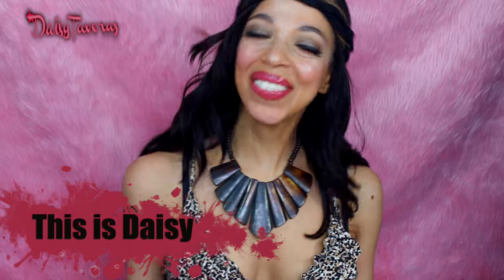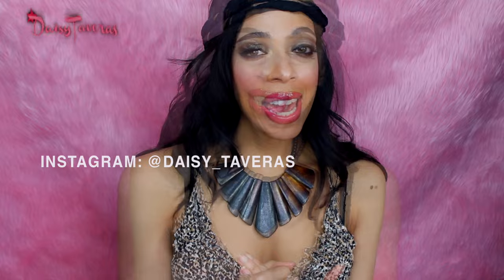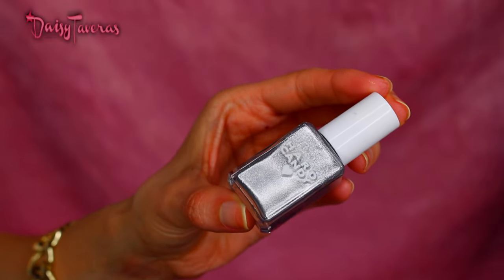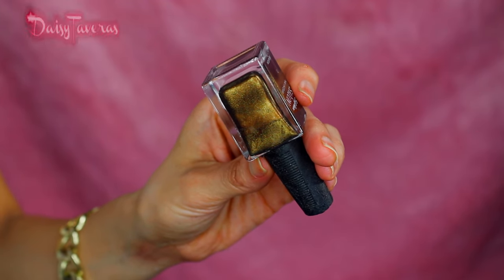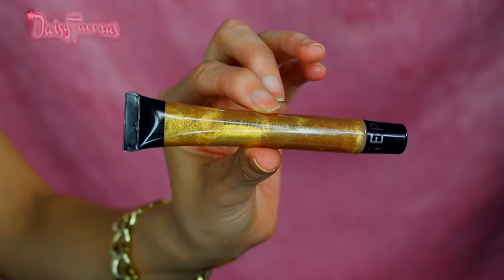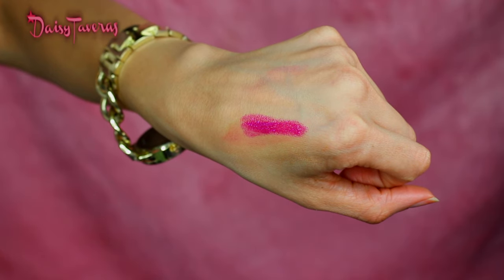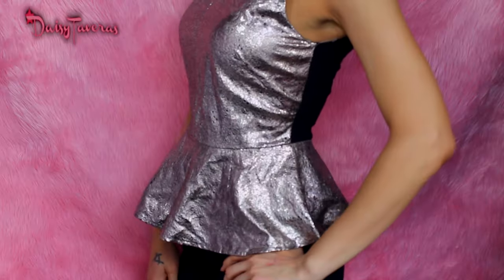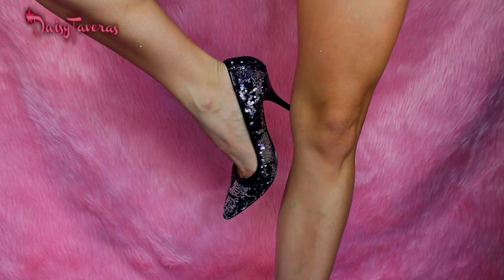METALLIC COLORED FAVORITES / MAKEUP + FASHION / Daisy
ACTING BITS. BEAUTY TRICKS. FASHION TIPS. LIFESTYLE HITS

LOVE ME SOME COLOR ESPECIALLY ANYTHING SHINY, METALLIC, REFLECTIVE...HERE ARE MY TOP PICKS ALL IN THE METALLIC COLOR..SOME MAKEUP PLUS FASHION FINDS..IN THIS ALLURING AND SEXY COLOR SCHEME..

PRODUCTS IN THIS VIDEO:
HARD CANDY NAILPOLISH: LIMITED EDITION NO LONGER IN STOCK. HERE ARE OTHER COLORS

SALLY HANSON BAROQUE BRONZE

STILA MAGNIFICENT FOILS

SEPHORA LIPGLOSS

secret word..mention it and I will give you a shoutout..TWINKLE.